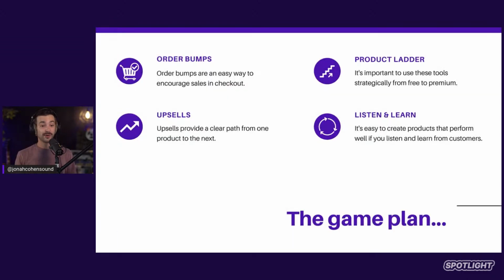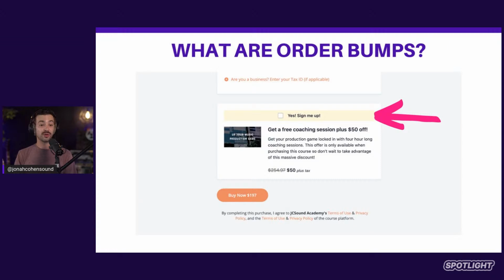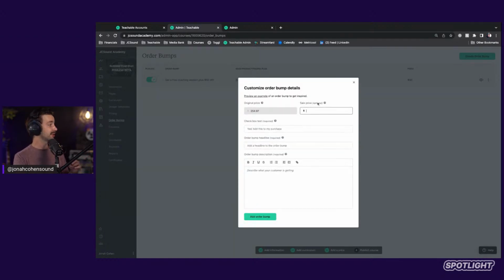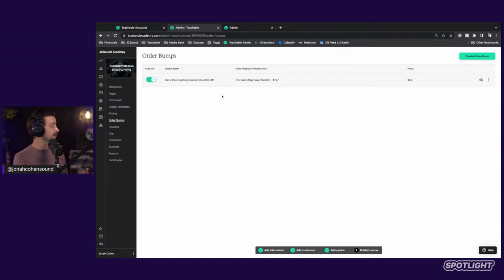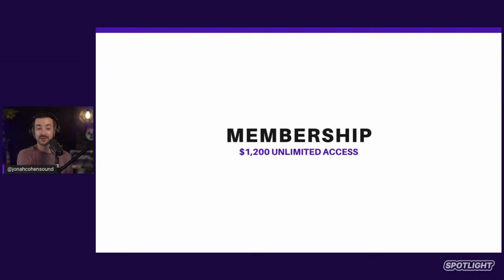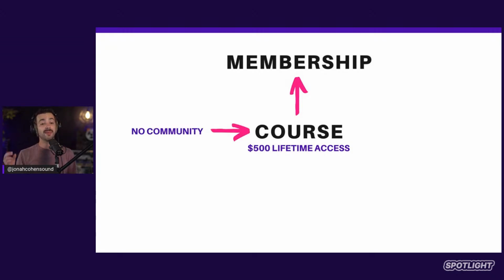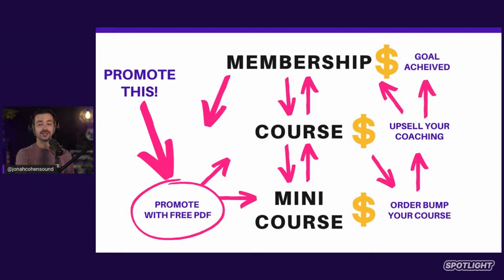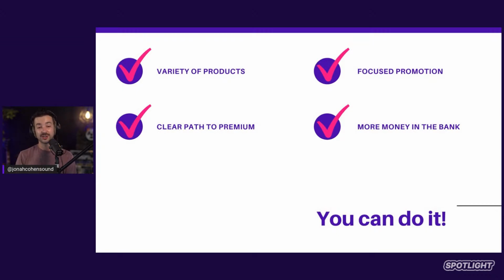Three Strategies Creator Use to Increase Their Sales